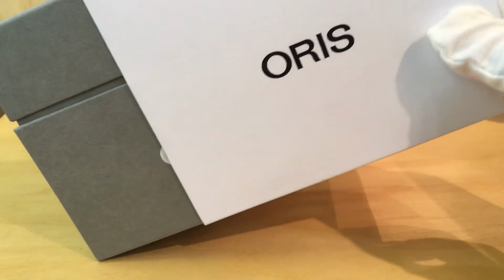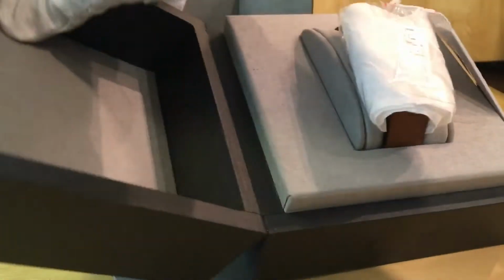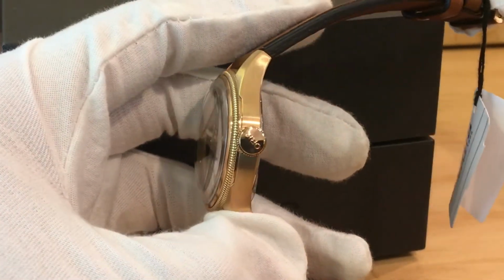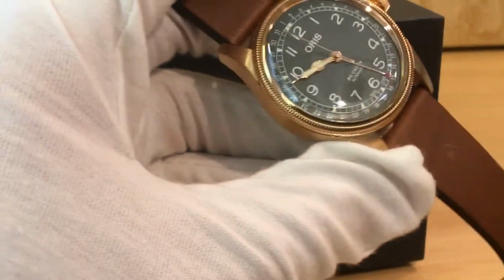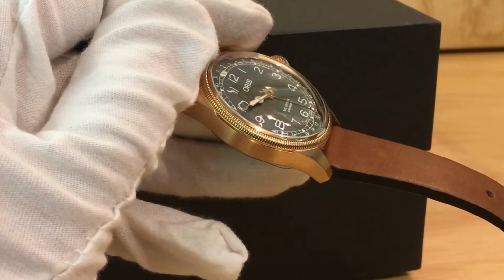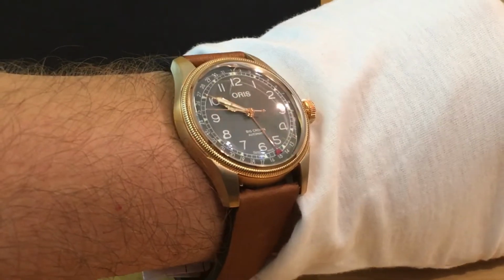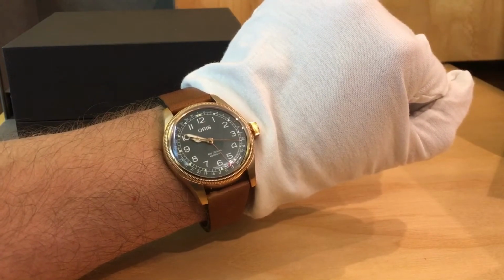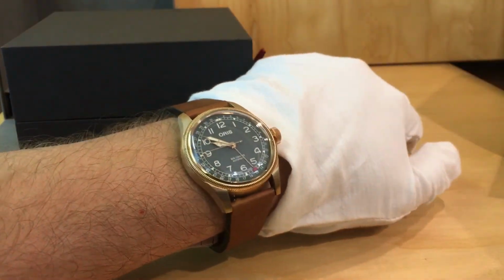Unboxing the 80th Anniversary Oris Big Crown Pointer Date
Unboxing the 80th Anniversary Oris Big Crown Pointer Date.  Watch me unbox this watch. I had no Idea what it looked like until I opened the box. A very cool new addition to Oris.